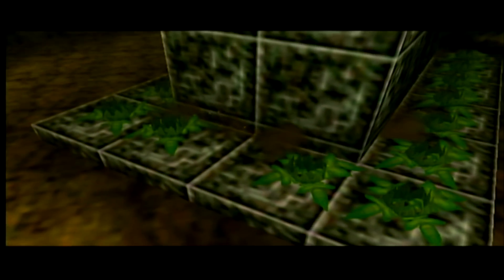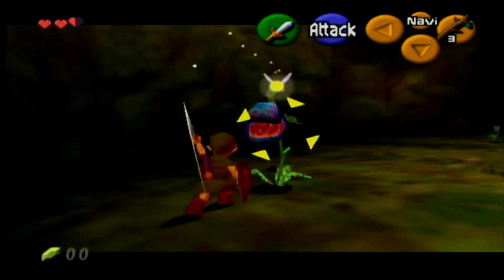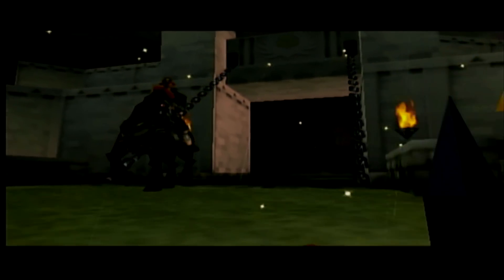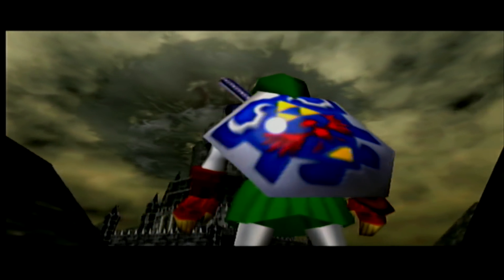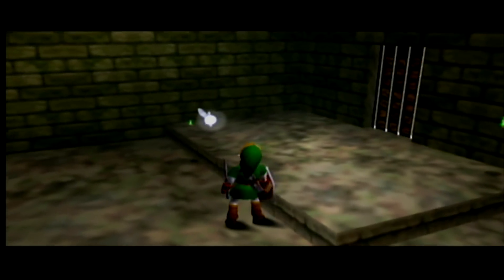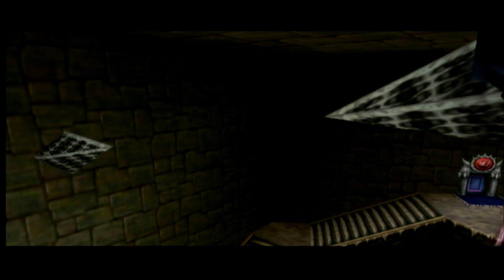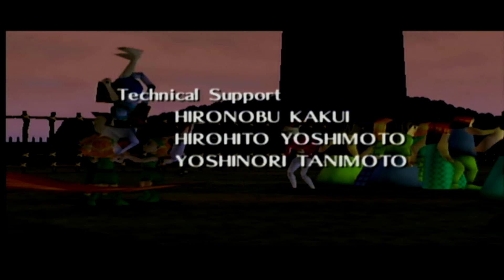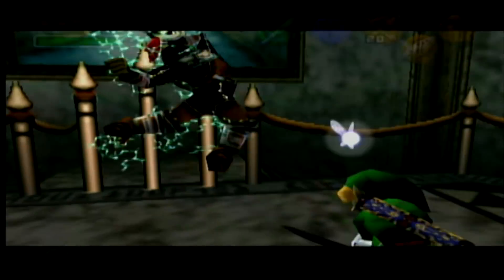The Legend of Zelda: Ocarina of Time is Still a Big Deal After 20 Years | Review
This is literally my favorite game of all-time, so this entire review might be biased. Still, I feel that what makes Ocarina of Time so special is the feeling that you're improving as you progress on your journey. You start out as a weakling, and then eventually get strong enough to defeat Ganon. This is my longest review yet, so let me know what you think.